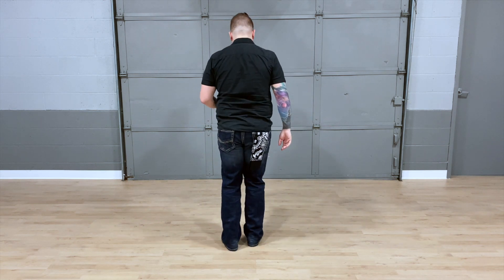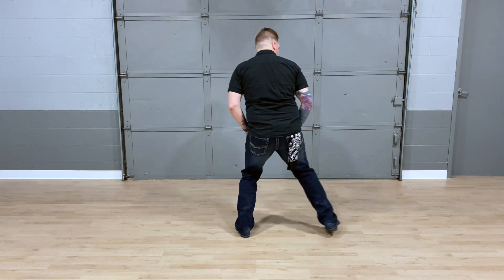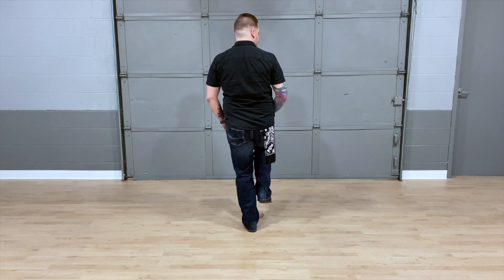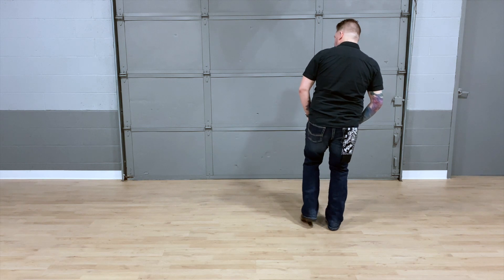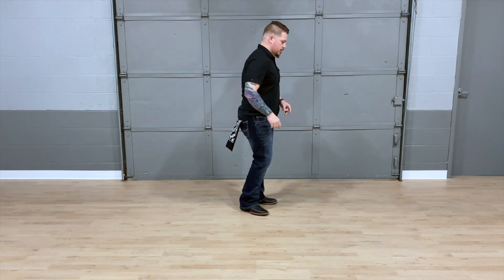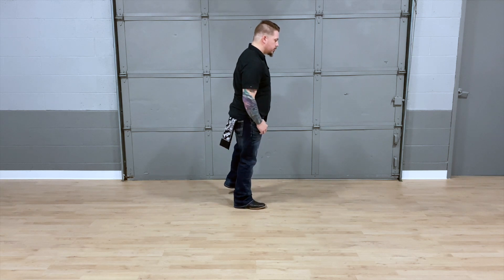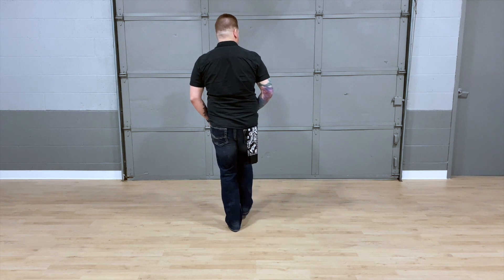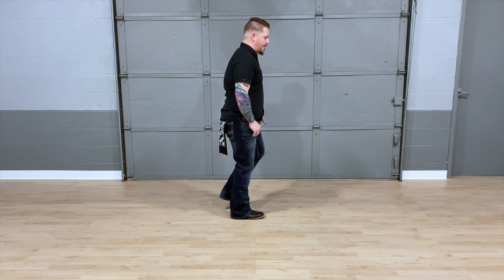Power Jam Line Dance Tutorial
Dance: Power Jam
Choreographer: Unknown

Timestamps to each set of 8 counts:
First 8: 0:32
Second 8: 1:07
First 16 Counts: 1:45
Third 8: 2:08
All 24 Counts: 3:03